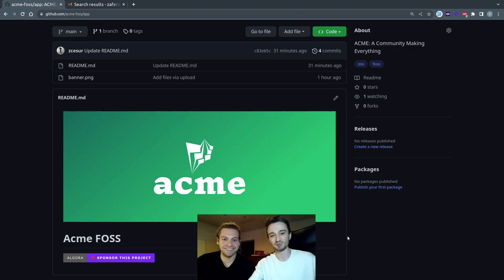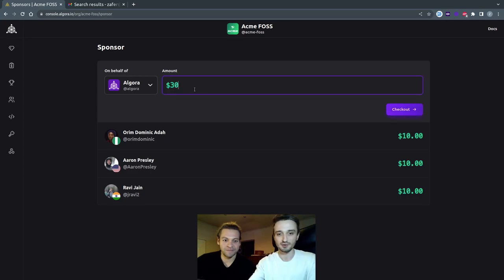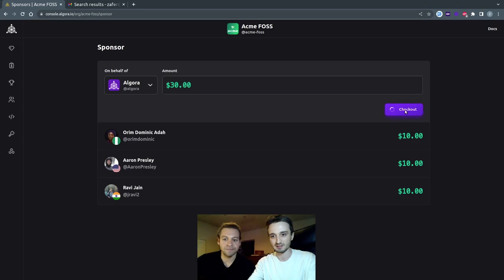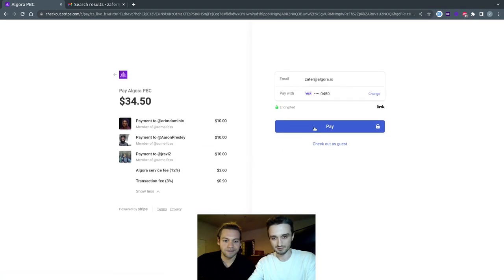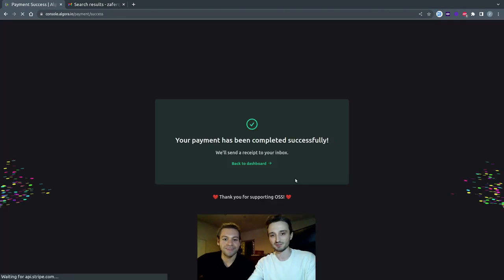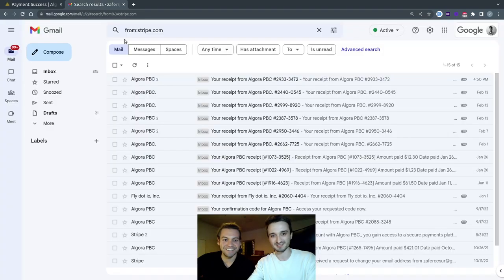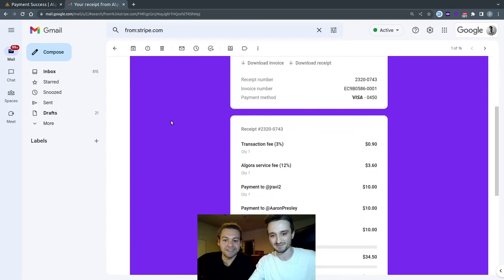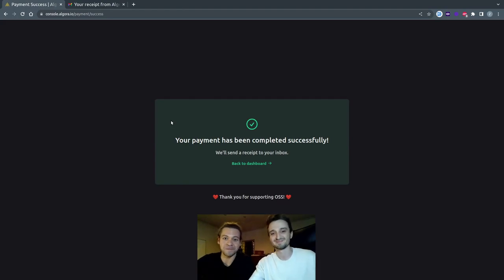Sponsor OSS maintainers & contributors with Algora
Maintainers determine the % split between members.